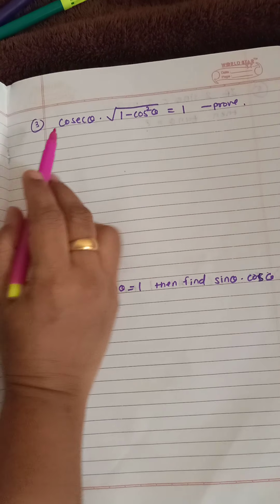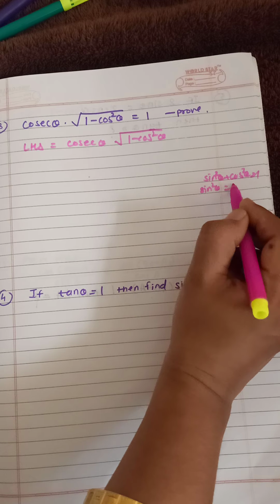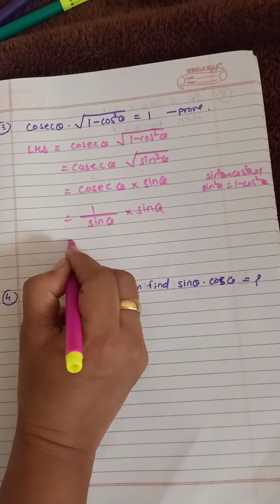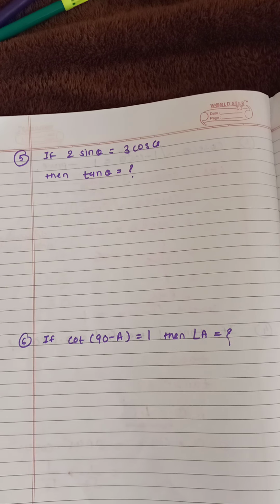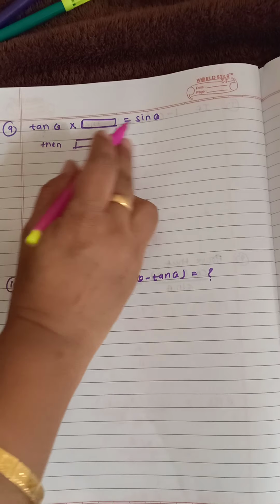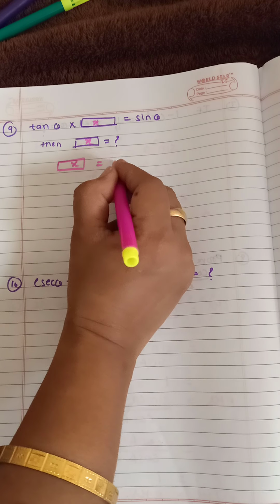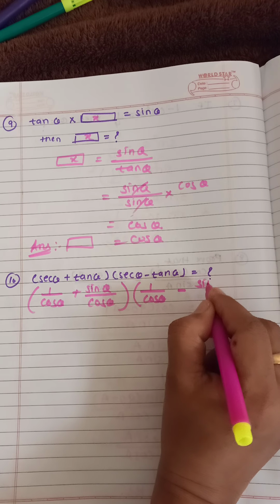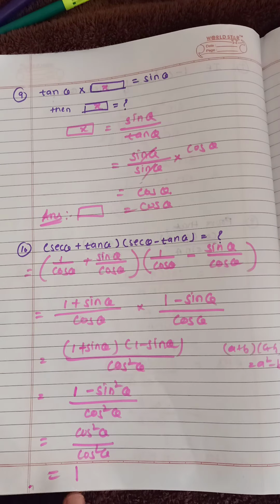Std :10 : Question Bank : Trigonometry (part 2)